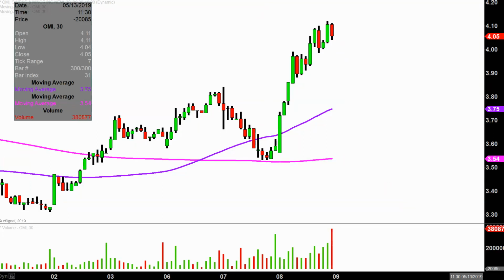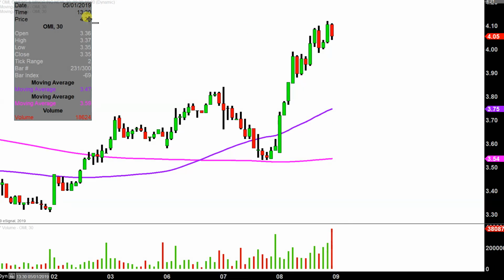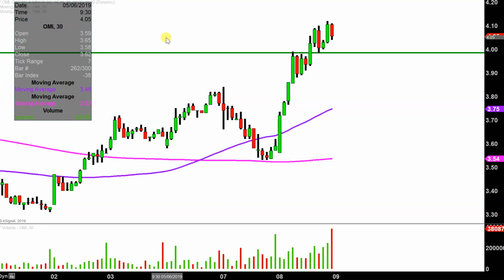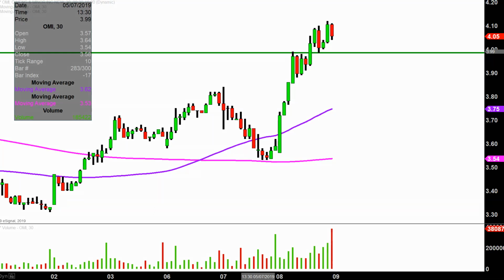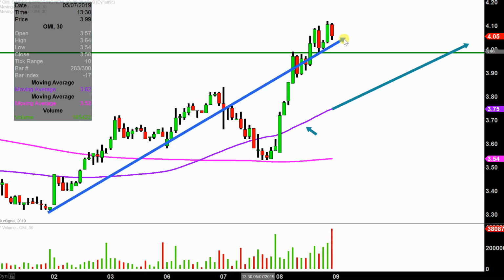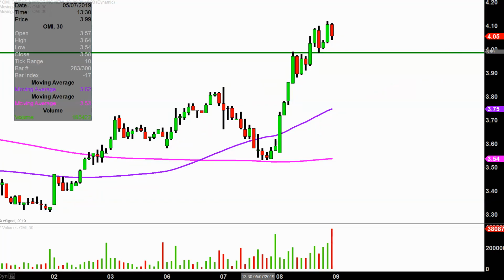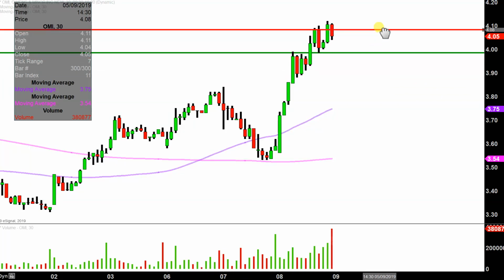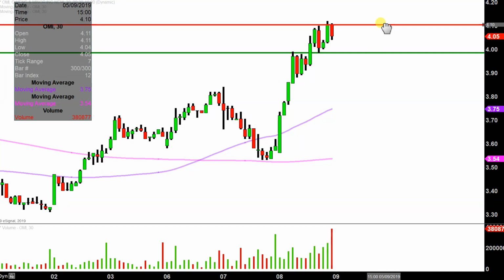Owens & Minor, Inc. - OMI Stock Chart Technical Analysis for 05-08-2019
Learn how to read stock charts and identify technical patterns as ClayTrader does a quick stock chart review on Owens & Minor, Inc. (OMI).